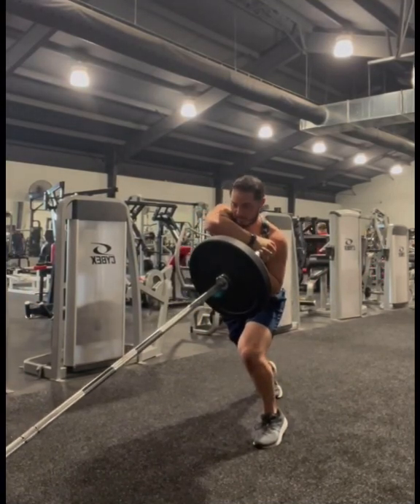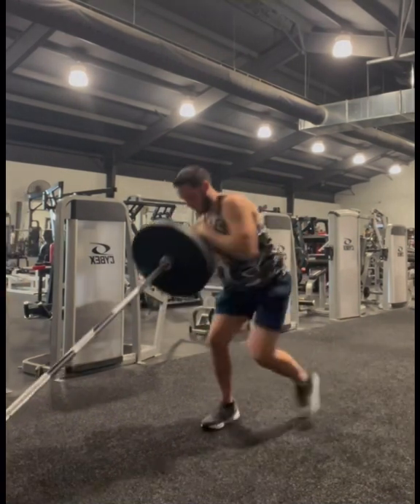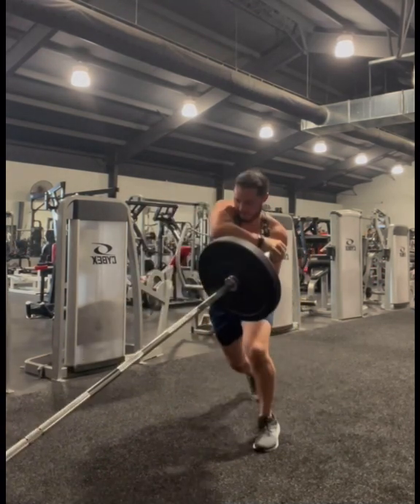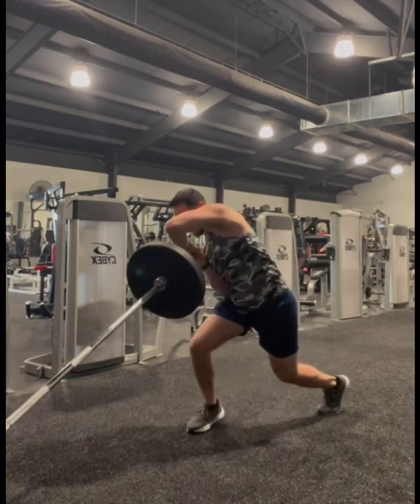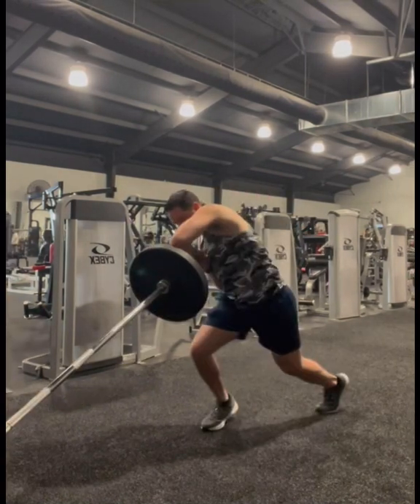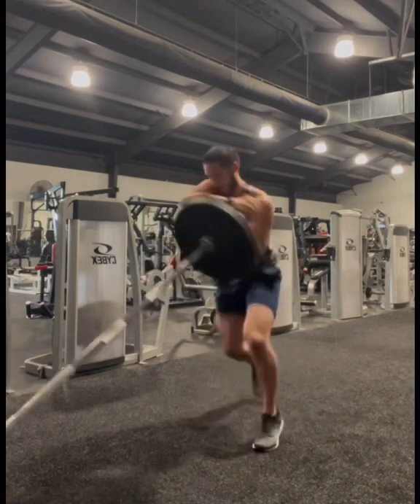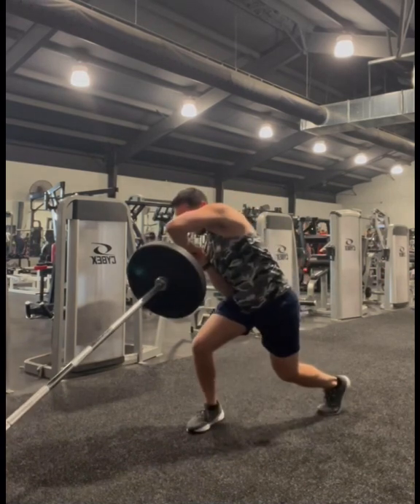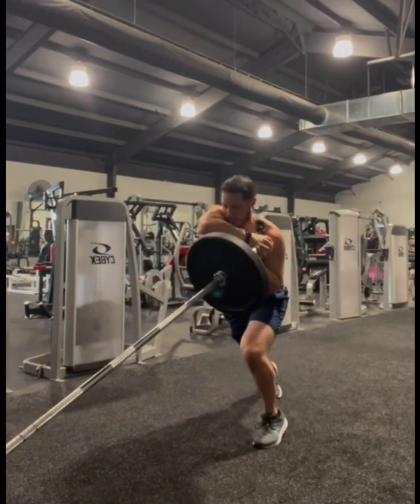Landmine Split-Stance Screwdriver + Fast Switch